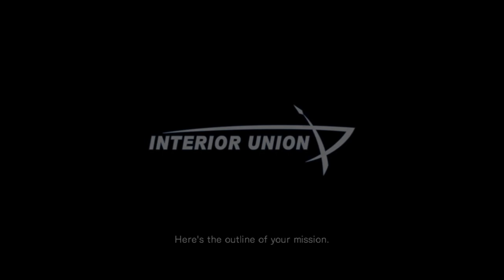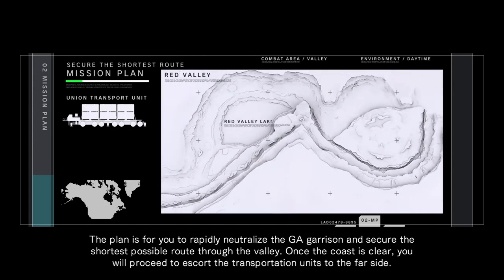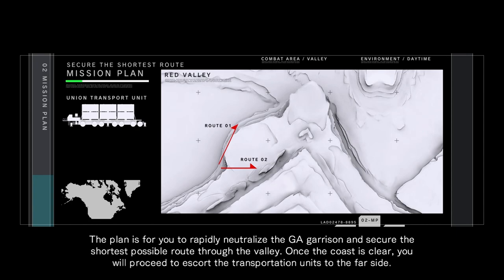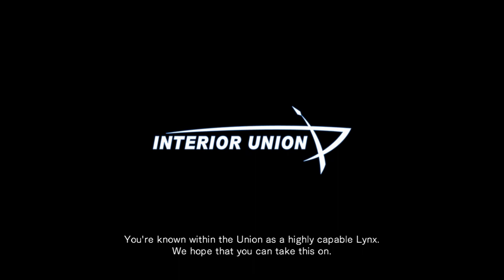[Armored Core 4 Answer] ORCA Crashes The Red Beret Assault ( VS Rank 10 - 🍷Krasnaya)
Hari is a badass ORCA Lynx that gave no fucks but never got the boss fight he deserved. So I made one up. I had to use a different editing software to add in the voice lines so sorry about the quality if it seems grainier than usual.  Hope you like it.

Mod was made by NastuDragneelTheFireDragon

Mission Briefing: 00:00
Mission Start: 00:50

I own none of the audio used:
Song: Ace Combat OST - Roca Roja

In celebration of the Armored Core 6 announcement I'm playing through one of my favorite iterations in the series. Armored Core: For Answer  😀It's time for some high speed mecha combat!

What's Armored Core?

Armored Core: For Answer[a] is a 2008 mecha combat game developed by FromSoftware and published by Ubisoft for the PlayStation 3 and Xbox 360. It is the 13th installment in the mecha-based Armored Core series, the game is the direct sequel to Armored Core 4.

Developer(s): FromSoftware
Publisher(s): Ubisoft, JP: FromSoftware
Director(s): Hidetaka Miyazaki
Producer(s): Toshifumi Nabeshima
Composer(s): Kota Hoshino

Platform(s): PlayStation 3, Xbox 360

Release
JP: March 19, 2008
NA: September 16, 2008
AU: November 27, 2008
EU: November 28, 2008

Equipment I use:
Aqua Switch Mechanical Keyboard
8BitDo Ultimate PC/Switch Controller
Budget Friendly Capture Card

*WTF is DGEN ex MACHINA???* 🤖👀
I made a mecha themed NFT collection. They are free.